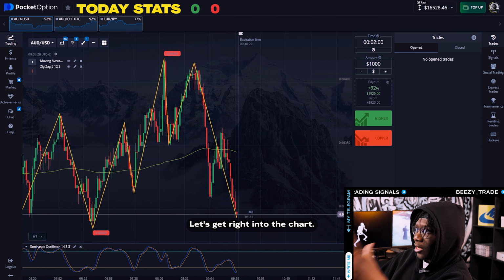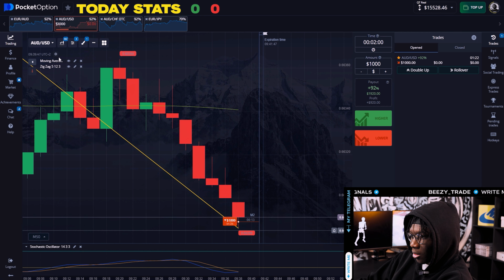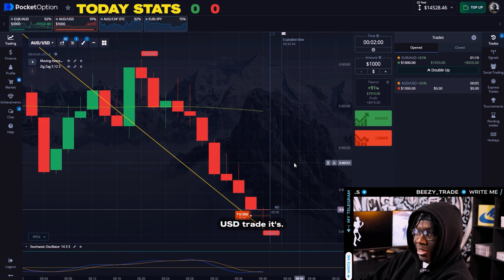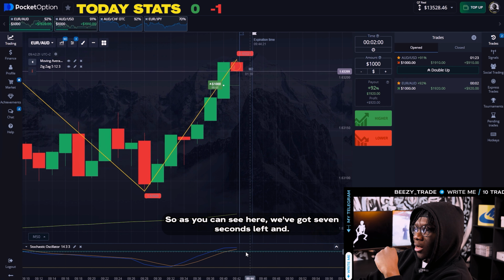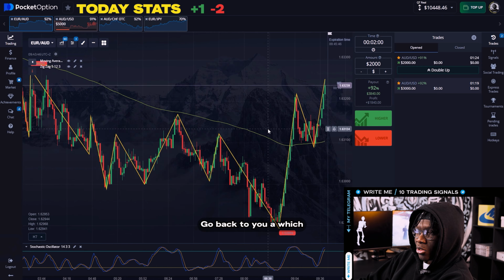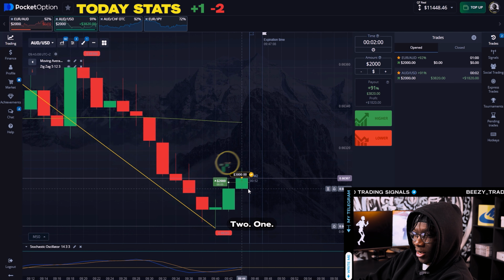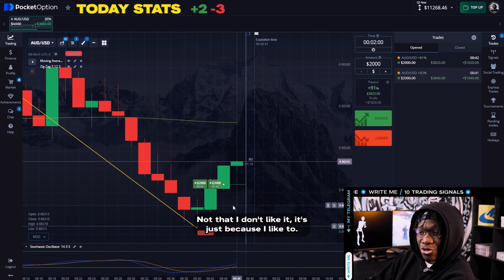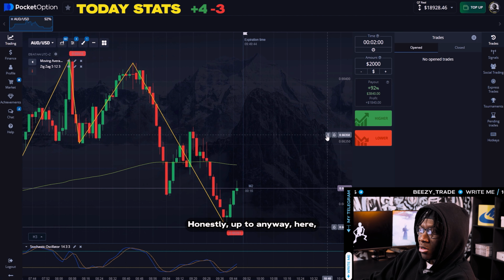Pocket Option Live: My Strategy for Profitable Binary Options Trading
Yo gang, it’s your boy Beezy, back with another Pocket Option trading video! Today, I’m breaking down my strategy for identifying support and resistance, sniping trades, and making profits on AUD/USD and EUR/AUD. We’ll talk about the current Pocket Option market trends, how to adjust for better entry points, and my approach to balancing losses and wins. It’s all about refining the process and staying consistent. Don’t forget to join my Telegram channel for free trading signals, Pocket Option strategies, and updates. Let’s get it!

00:00 – Understanding Binary Options Trading Strategies
00:20 – Invitation to Learn More
00:46 – Analyzing AUD/USD Chart
01:30 – Identifying Entry Points
02:18 – Evaluating Euro/AUD Trade
03:03 – Confidence in Trades Despite Losses
03:51 – Learning from Mistakes
04:15 – Market Anticipations
04:58 – Trade Outcomes and Risk Management
06:29 – Returning to Break-Even
07:49 – Final Thoughts on Trading Mindset